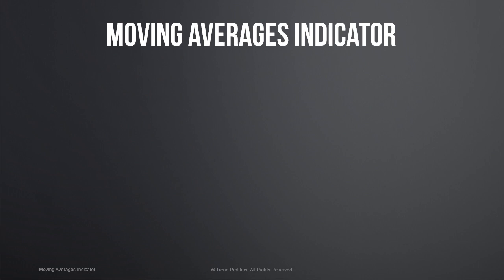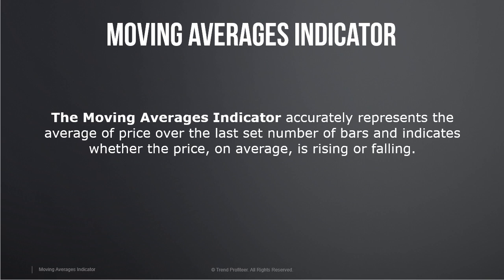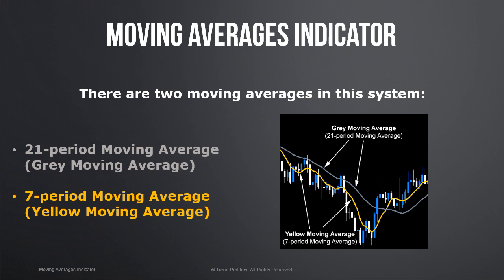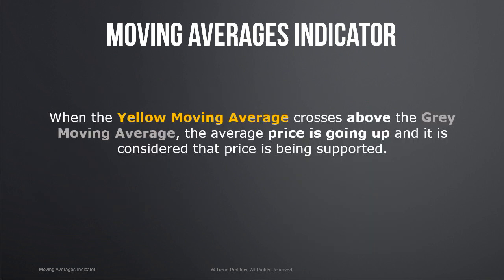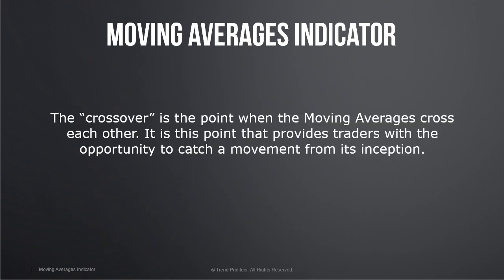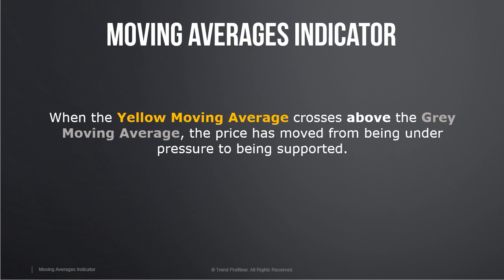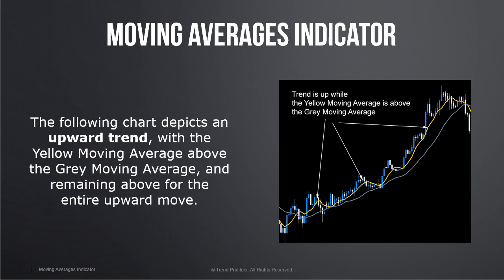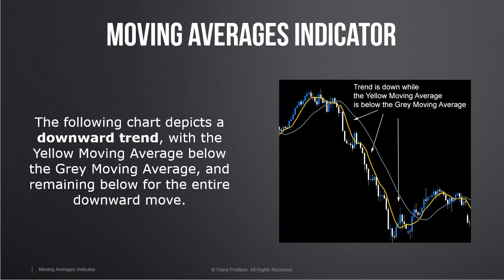Trading with Moving Averages